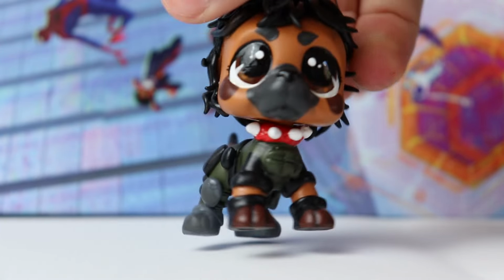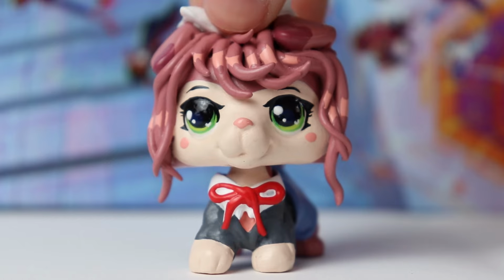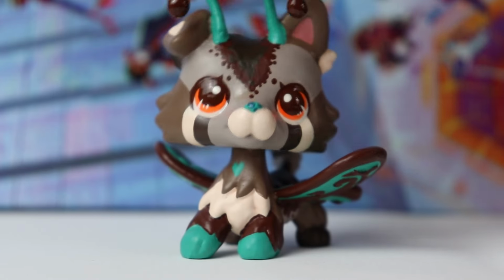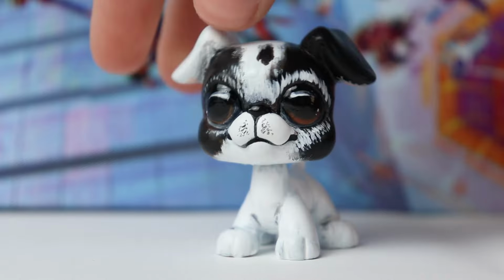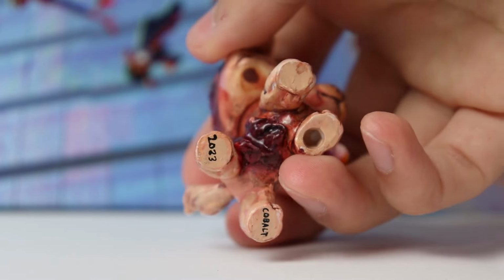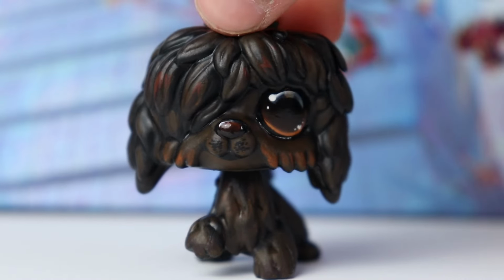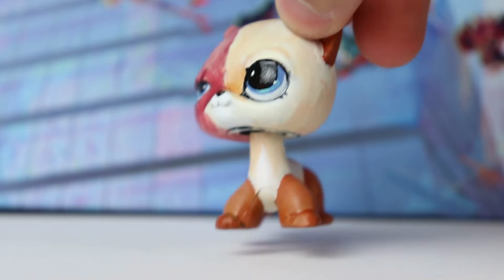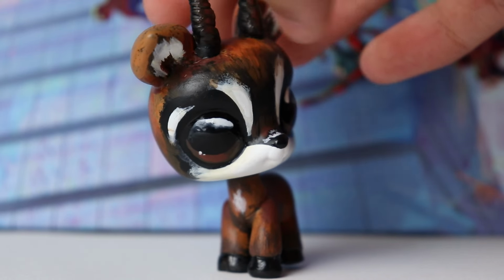LPS Custom Commissions {#21}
Glad you guys enjoy these videos, because I do feel like they're a bit repetitive lol

COMMISSIONS ME

My Links:
Etsy (COMMISSIONS OPEN)
eBay (where I sell my LPS customs)

*intro/ outro art is by me*